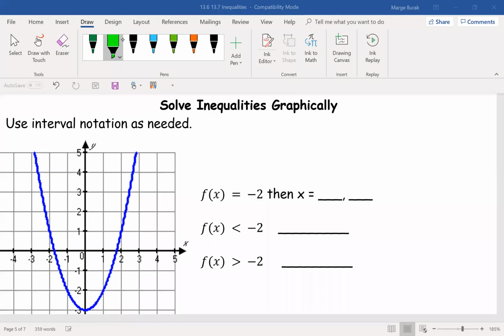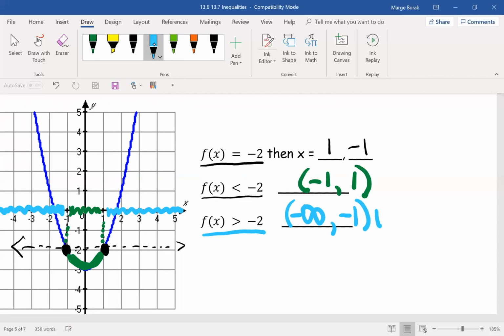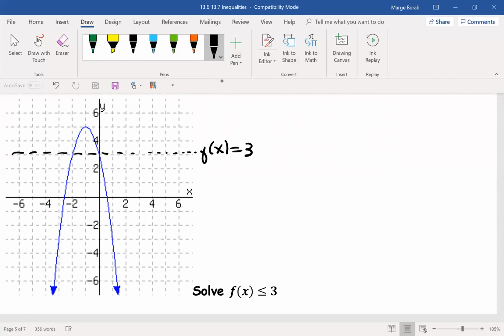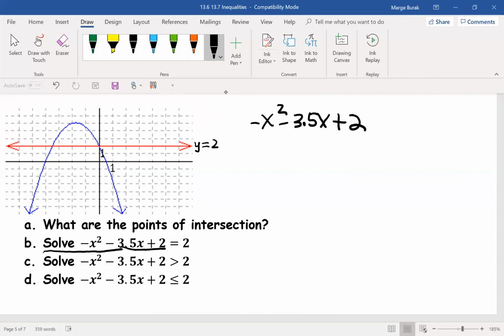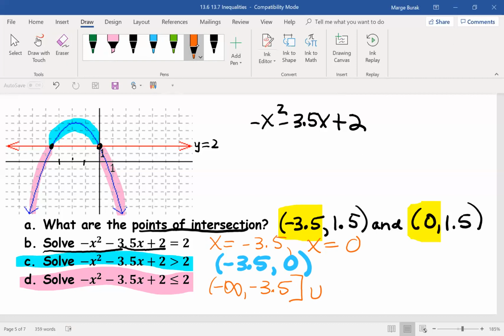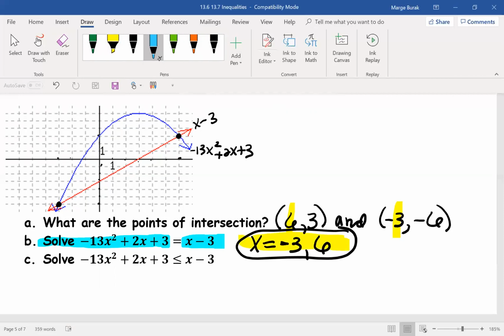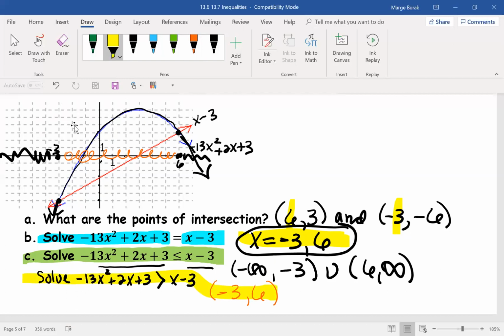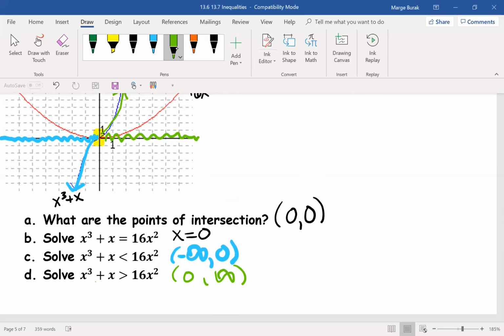13.7 Solving Inequalities With a graph